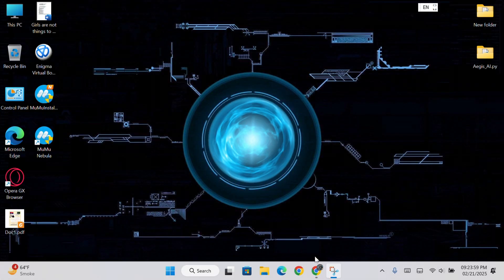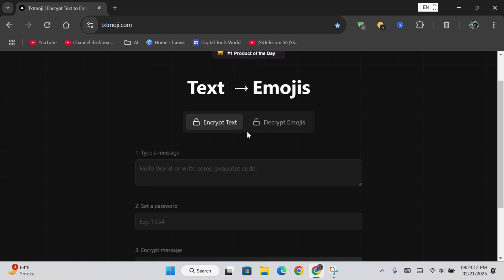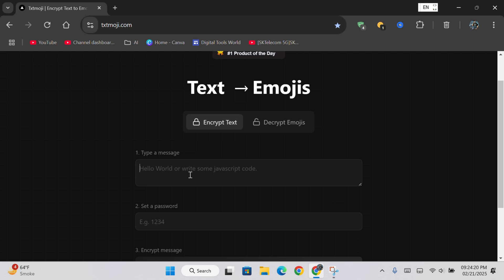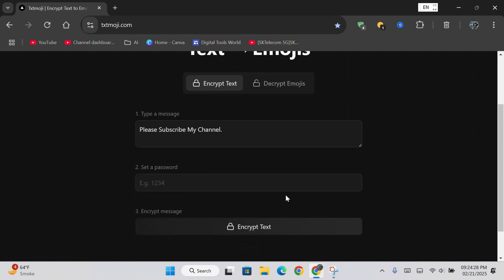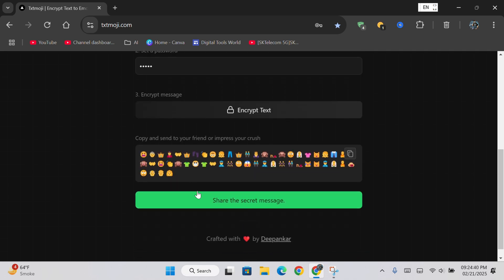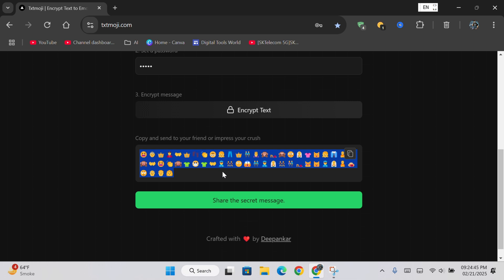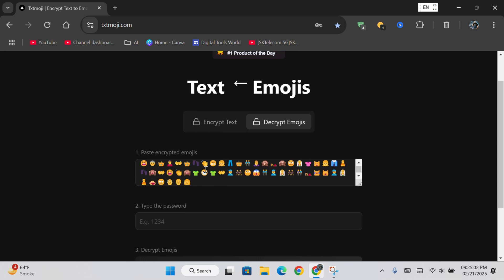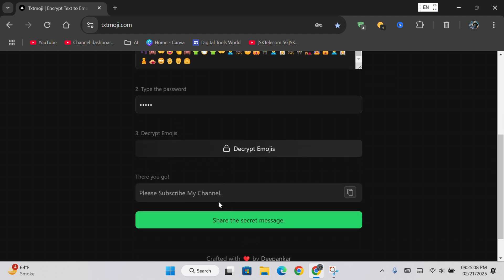The Best Way to Convert Text to Emoji || Convert Text to Emojis || Hide Text behind Emojis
Convert Text to Emojis || Best Emoji Generator Online || Create Stylish Text Easily || Free Emoji Text Maker || Convert Text To Emojis

About me:
Here, you’ll find useful tech tips, PC optimization tricks, and digital solutions to make your life easier. Whether you're looking to speed up your computer, boost performance, or learn something new, this channel has got you covered!

convert text to emoji.
easy conversion of writing to emoji.